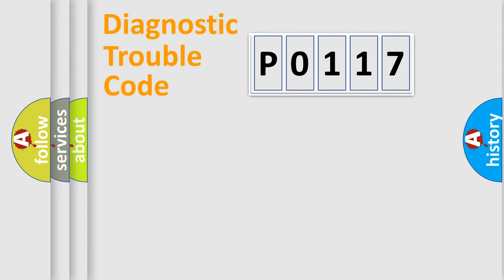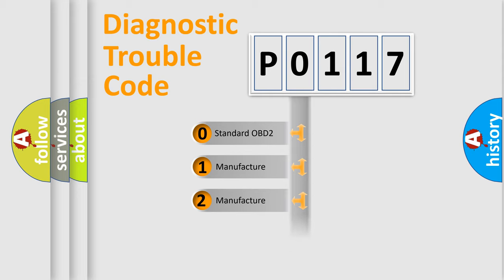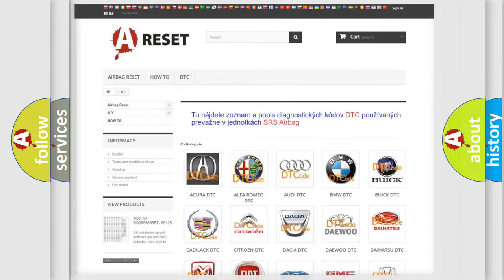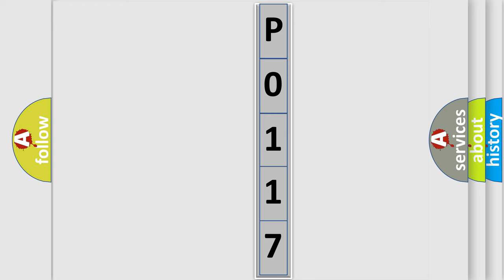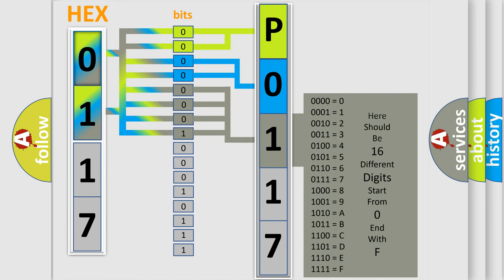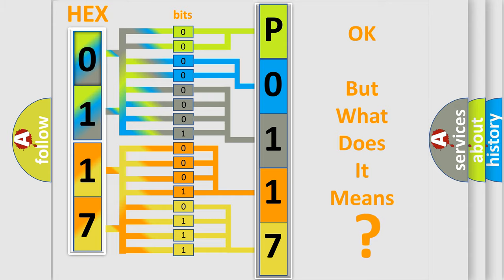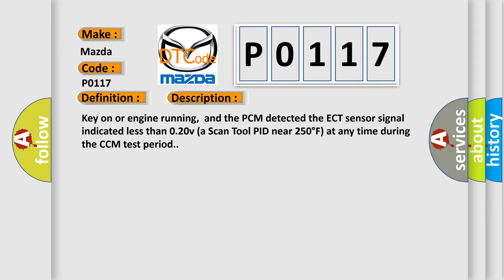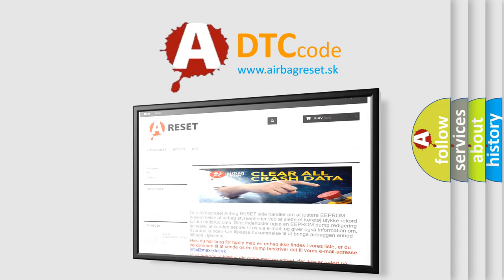DTC Mazda P0117 Short Explanation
Contents:
0:21 Basic DTC analysis according to OBD2 protocol standard.
1:48 Insight into programming
2:58 A diagnostically understandable description of the Diagnostic Trouble Code
3:05 Basic error definition

Make:
Mazda
Code:
P0117
Definition:
Engine Coolant Temperature Sensor Circuit Low Input
Description:
Key on or engine running,and the PCM detected the ECT sensor signal indicated less than 0.20v (a Scan Tool PID near 250°F) at any time during the CCM test period.
Cause:
 ECT sensor signal circuit is shorted to ground ECT sensor is damaged or has failed PCM has failed